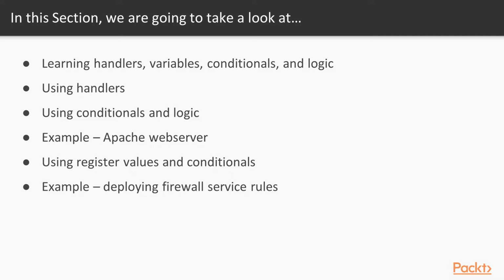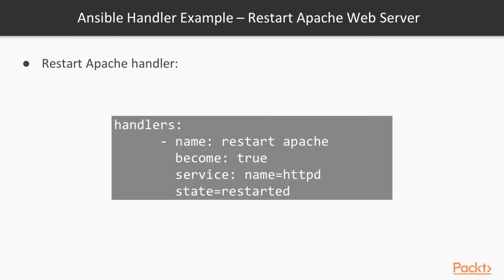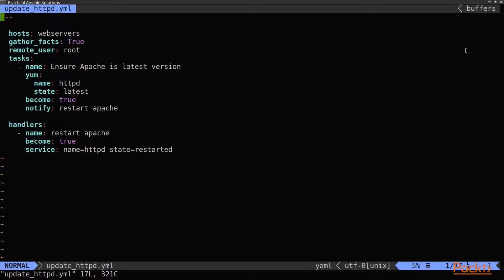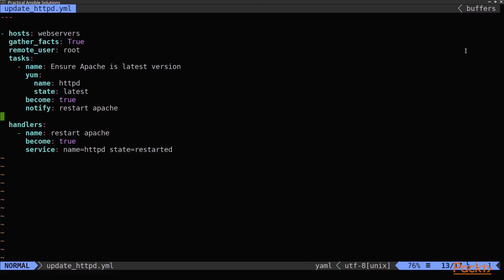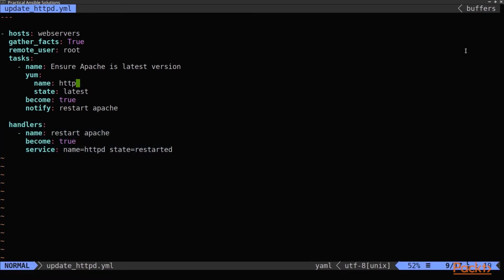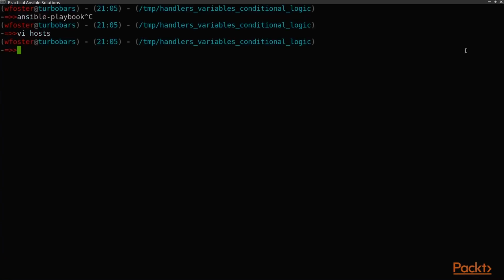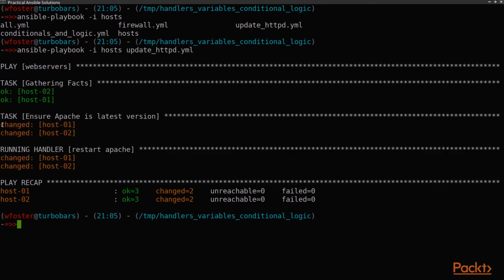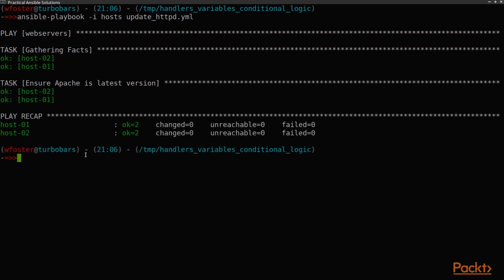Practical Ansible Solutions: Basics of Handlers and Variables|packtpub.com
This video tutorial has been taken from Practical Ansible Solutions. You can learn more and buy the full video course